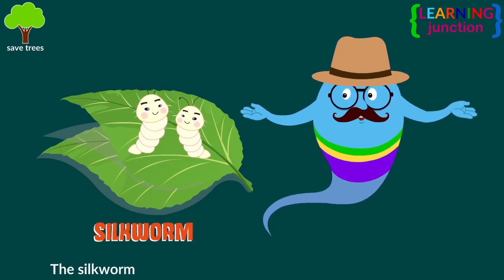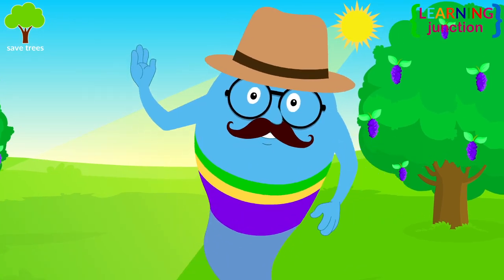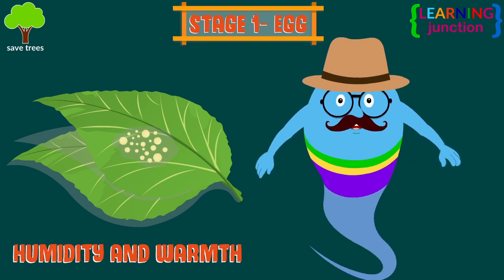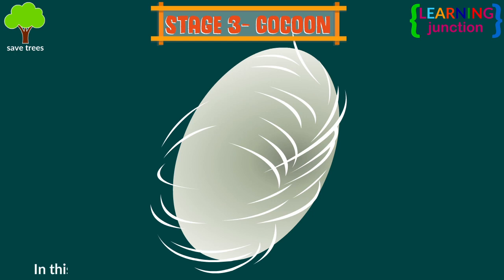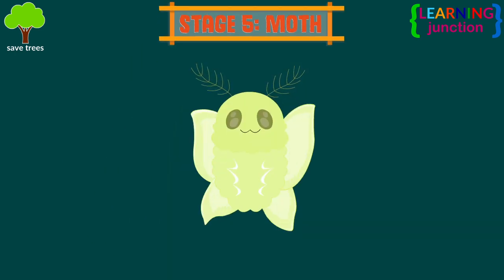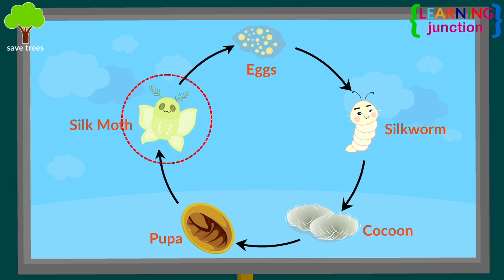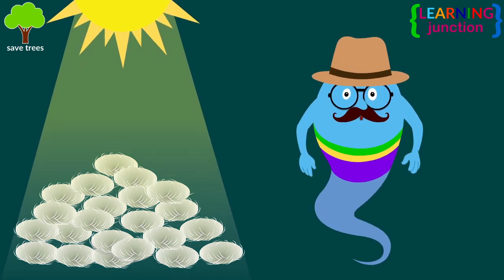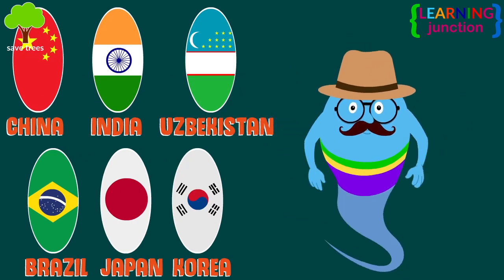Life Cycle of Silk Moth | How Silk is Made | Silkworm Life Cycle | Video for Kids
The silkworm is the caterpillar or larva of the Bombyx mori moth. Silk is made by the moth, so it is important that silkworms are fed fresh mulberry leaves during their last three weeks of growth.

Stages of Life Cycle:
Egg
Silkworm
Cocoon
Pupa and
the final stage is Silk Moth

Let's Learn about the stages of Silk Moth's Life Cycle and Silk Production with this video.